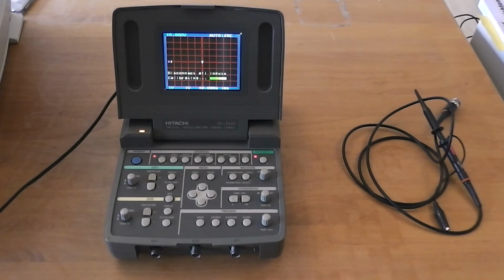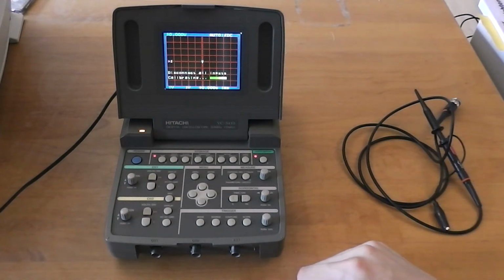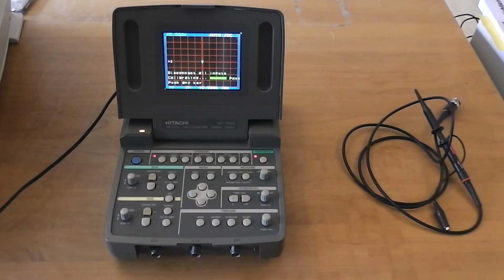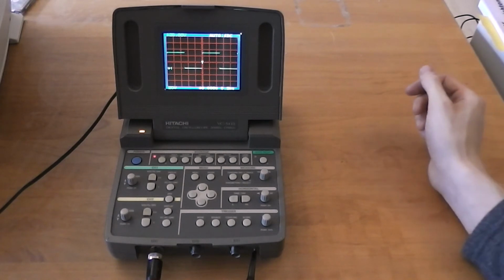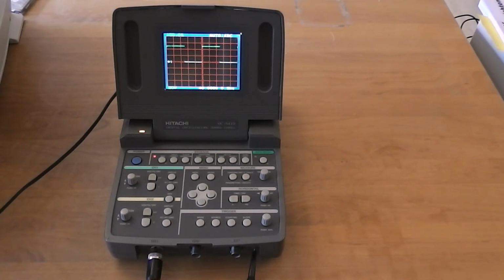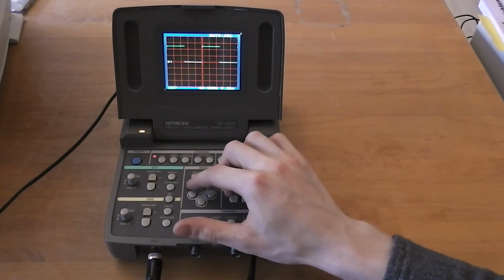Vintage Hitachi Portable Oscilloscope VC5410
Lets have a look a this "handheld" scope from the 90´s